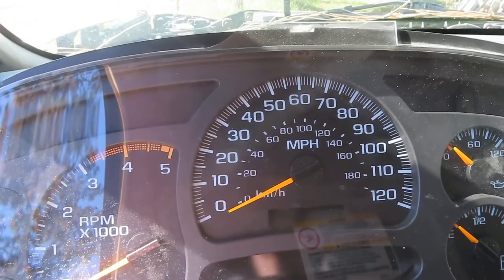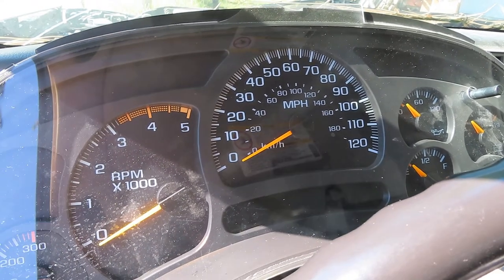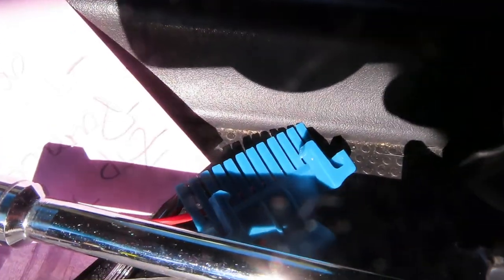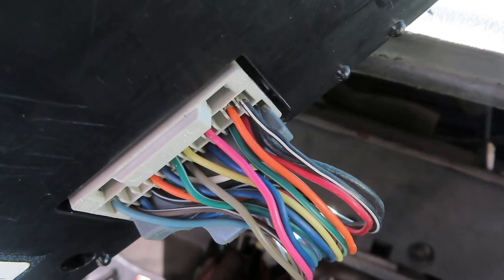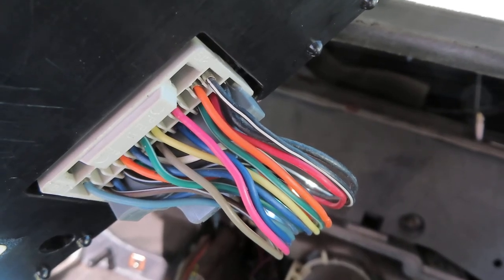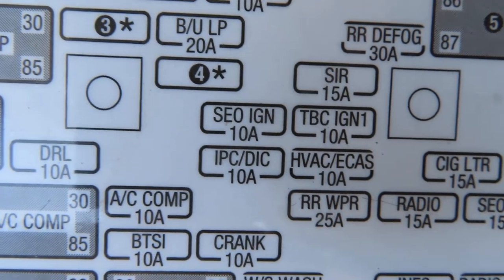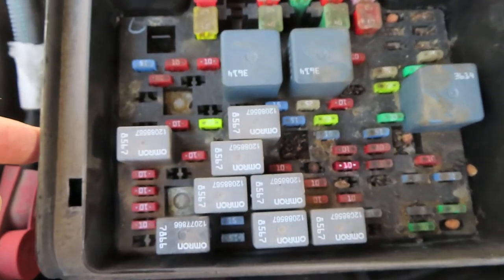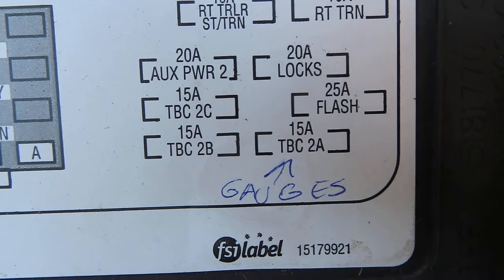2003 Silverado 2500 HD Duramax - ALL Gauges Not Working - No Movement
All gauges NOT working/moving.  Backlighting works fine.  I was able to fix this issue.  How?  Watch this vid to find out.  HINT:  Check your fuses first!  They are kind of confusing to find on this truck but I'll show you where to look plus you'll see some other details that I learned along the way that may be useful if your fuses are good but you are still having issues.  I took the long road to an easy solution but maybe you can learn from my mistakes!!!